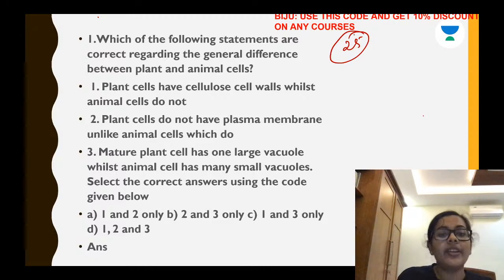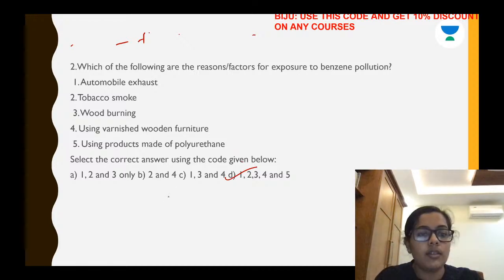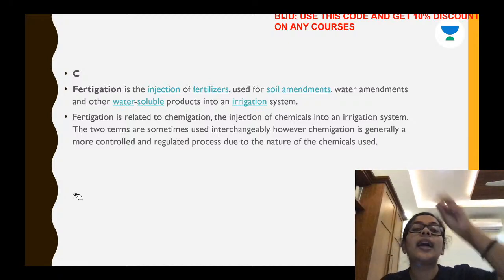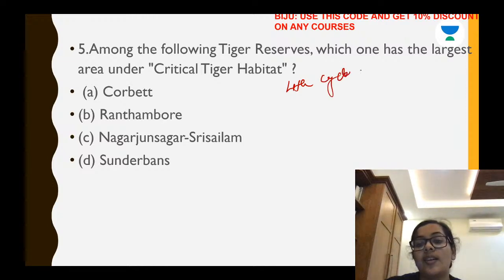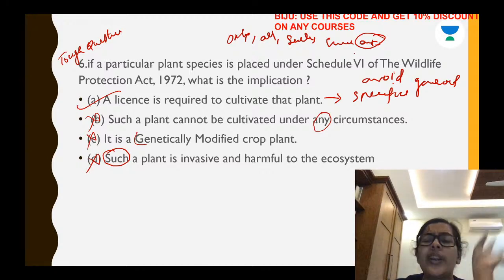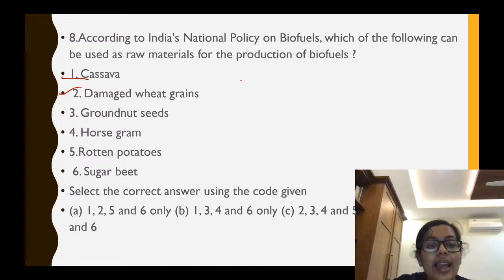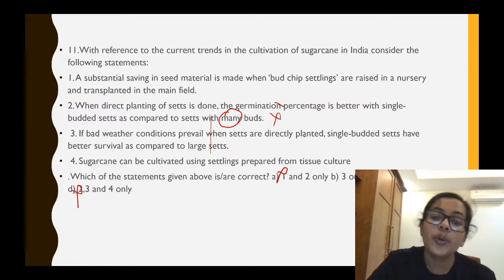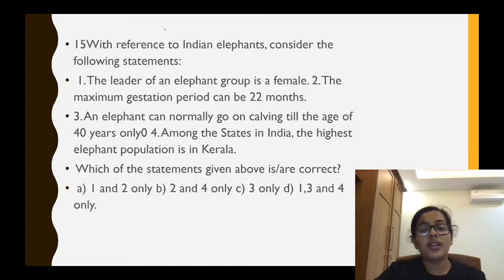UPSC CSE Prelims 2020 | GS: Environment & Ecology | Paper Analysis | Liyamol Biju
Today's session will be paper analysis on GS: Environment & Ecology for prelims-2020. The session will be taken by Liyamol Biju. Students are requested to watch the entire session for better understanding.

Liyamol Biju and other top educators are on Unacademy.

Unacademy Subscription Benefits:

1. Learn from your favorite teacher
2. Dedicated DOUBT sessions
3. One Subscription, Unlimited Access
4. Real-time interaction with Teachers
5. You can ask doubts in the live class
6. Limited students
7. Download the videos & watch offline